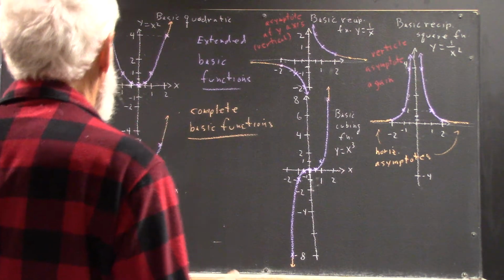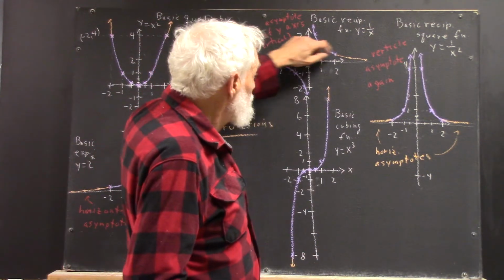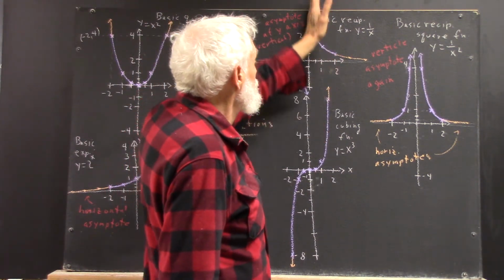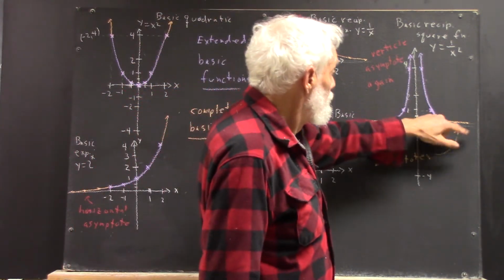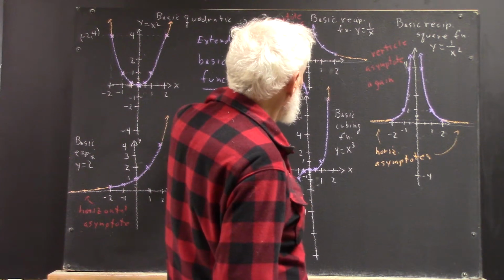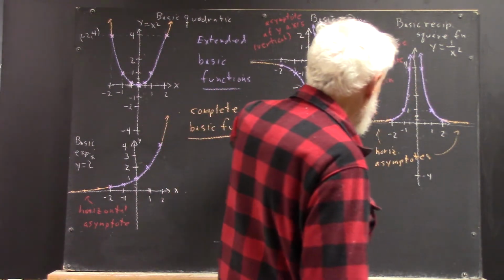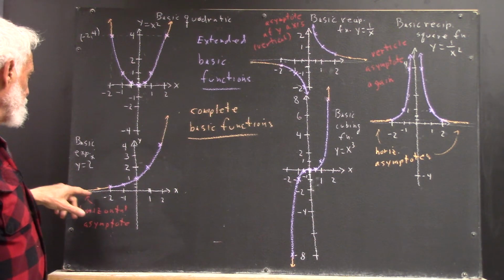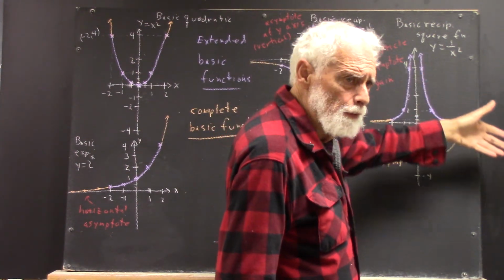dagpcb 4780 asymptotes of the complete basic functions brief 4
Further discussion of the the asymptotes that occur in three of the five complete basic functions.